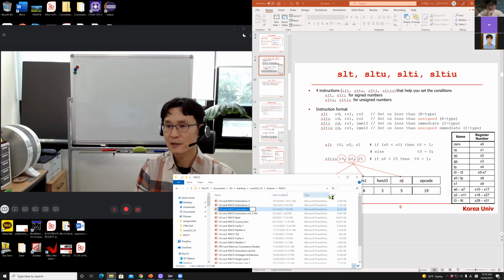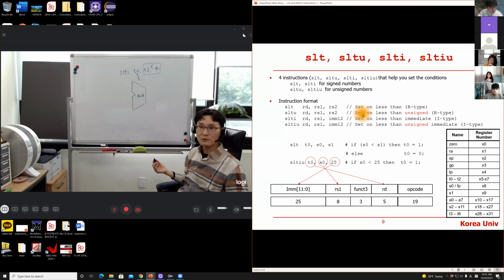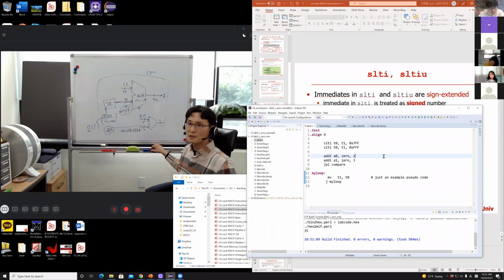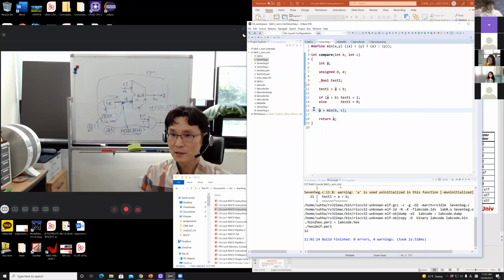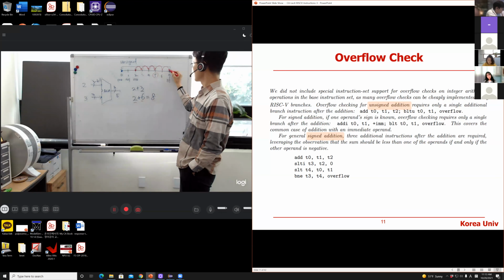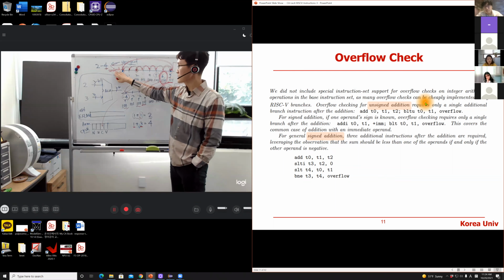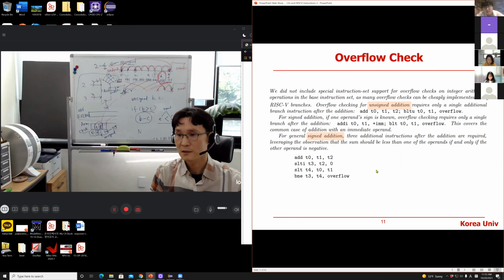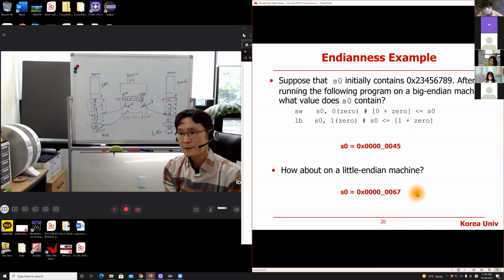Lec12 slt instructions, Endianness